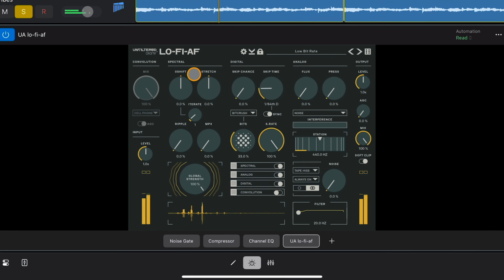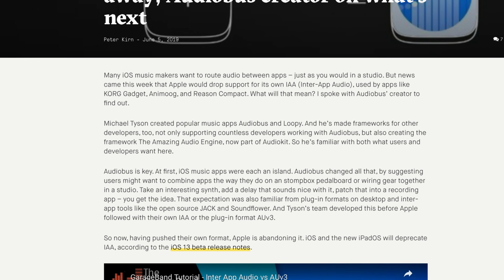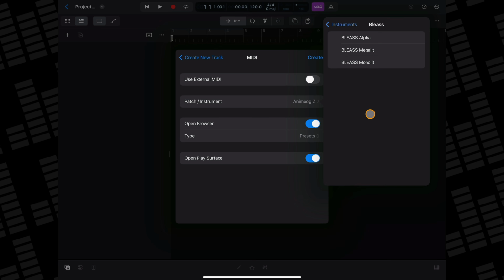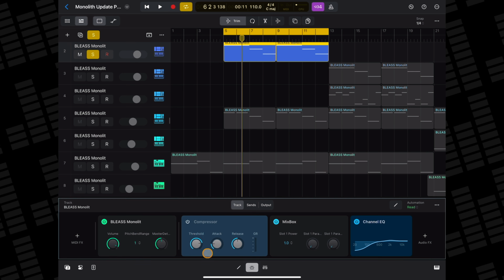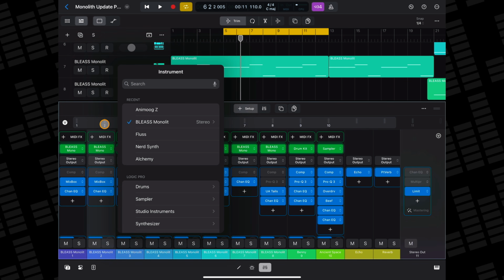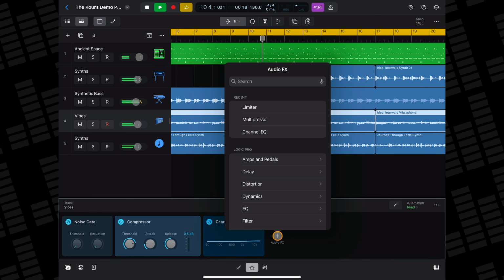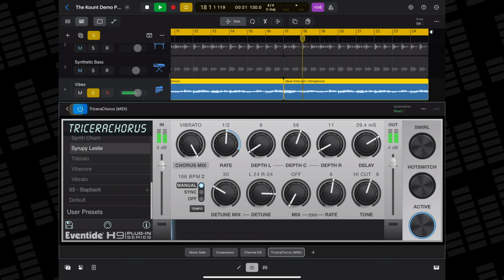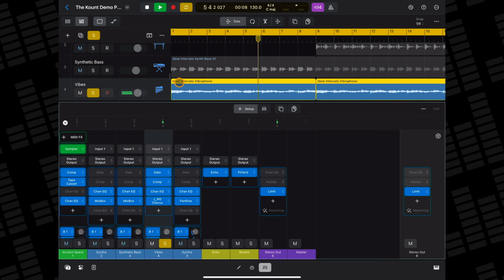How to Add AUv3 Plugins in Logic Pro for iPad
In this video, I’ll show you how to add AUv3 instrument and effect plugins to your projects in Logic Pro for iPad.

I’ll walk you through the easiest ways to load third-party instrument plugins, add AUv3 effects to your tracks, and manage everything from both the plugin window and the mixer.

———FREE GUIDES———

———GEAR———

———SOCIALS———